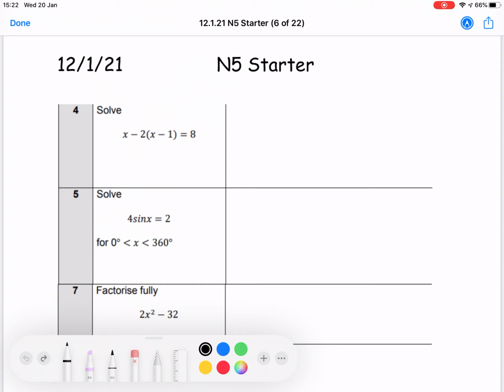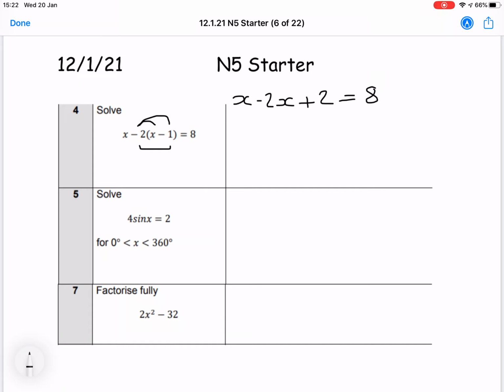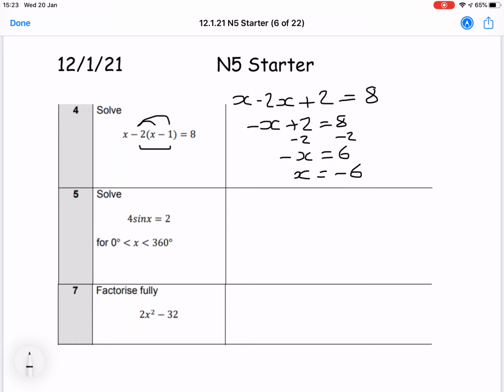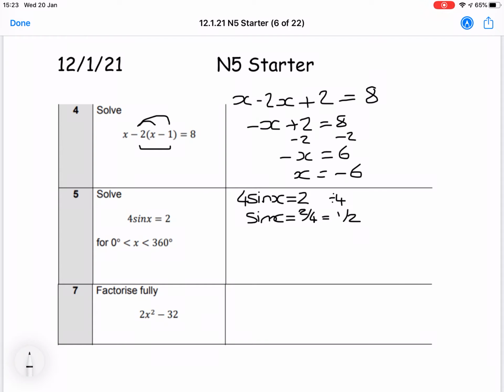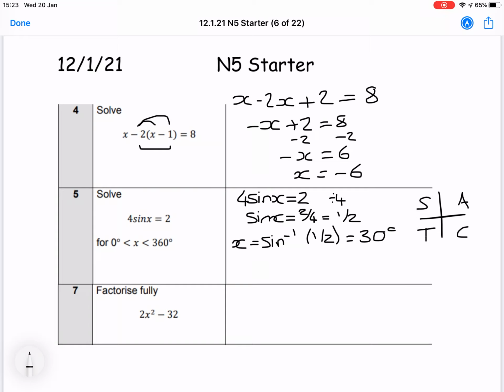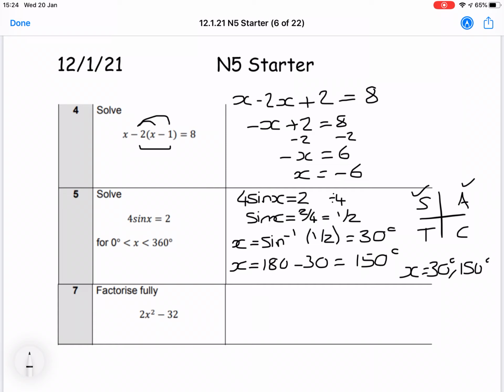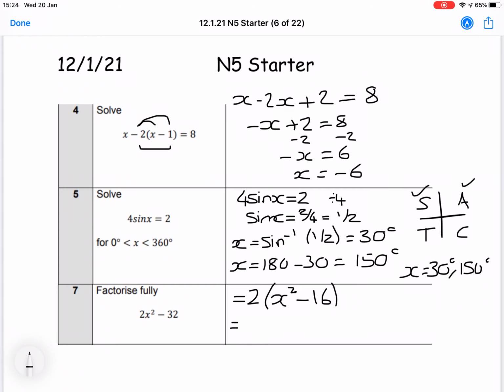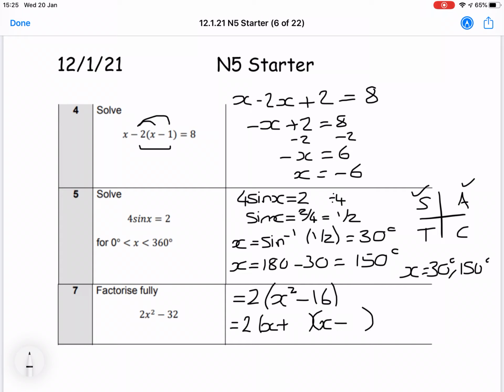N5 Starter answers 12/1/21